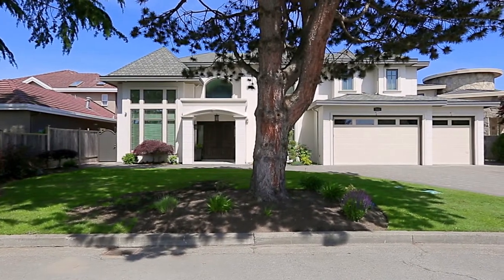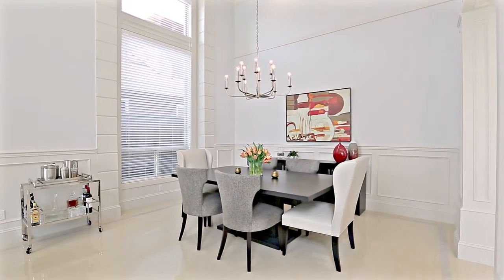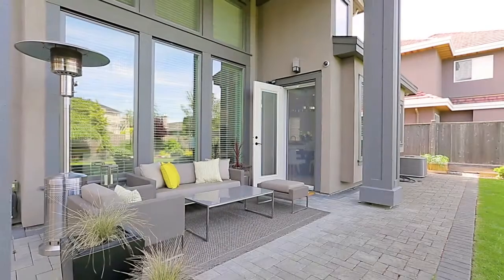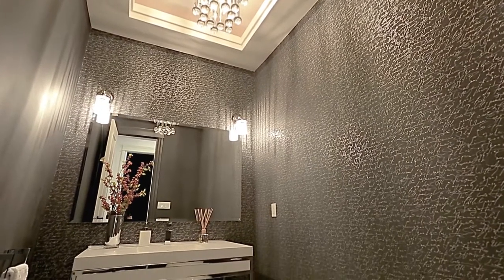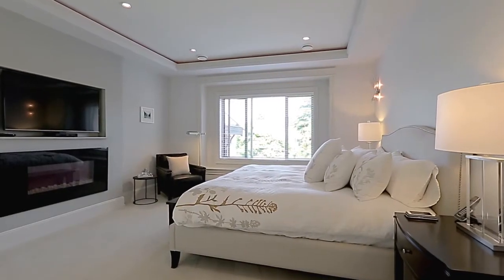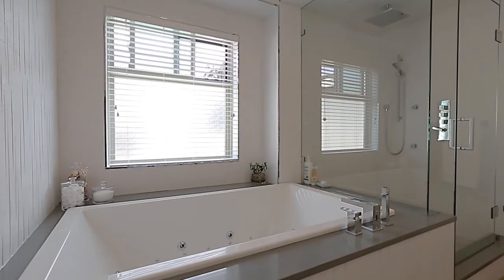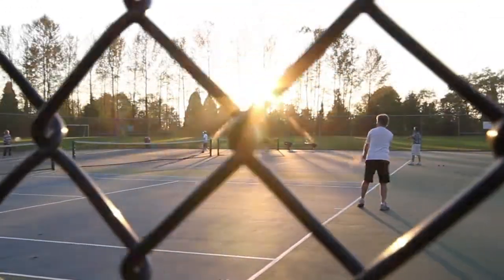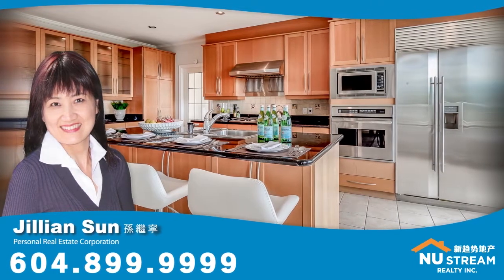7531 Glacier Crescent, Richmond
Welcome to this top-notch custom built home located in the prestigious neighborhood of Richmond - Shangrila. Over 3800 SqFt of living space on a 8566 SqFt lot. This bright, sophiscated world class home built with quality materials & workmanship. Major renovation in 2015 to upgrade kitchens, bedrooms, ensuites and fireplaces to reflect owner's taste. Gourmet kitchen with luxury cabinets, granite countertops, high-end Miele SS appliances and Bosch gas cooktop & in wok kitchen. 4 ensuites upstairs, master bedroom with spa-like ensuite. Walking distance to both famous Maple Lane Elementary and Steveston-London Secondary School. 2-5-10 New Home Warranty. This home is rarely available in the area. Don't miss out!